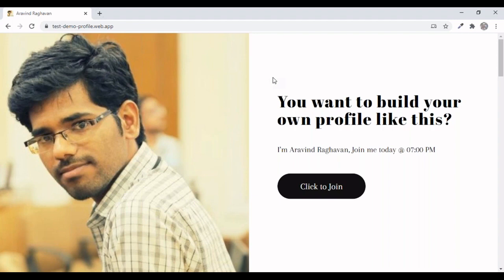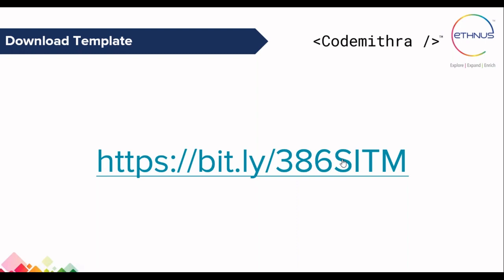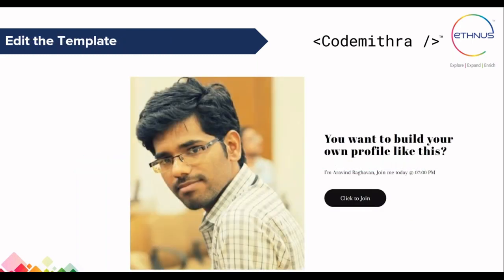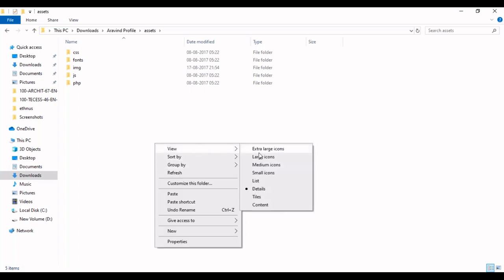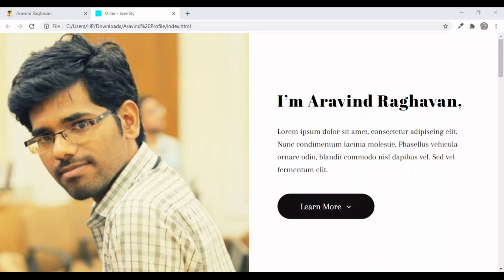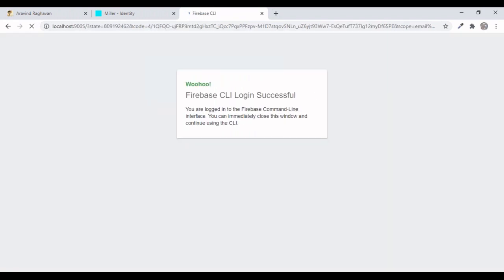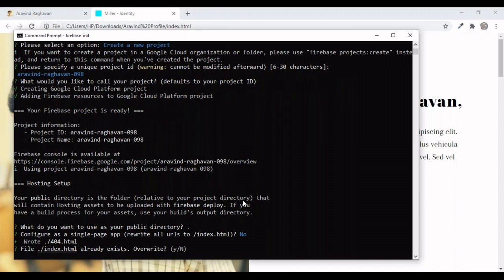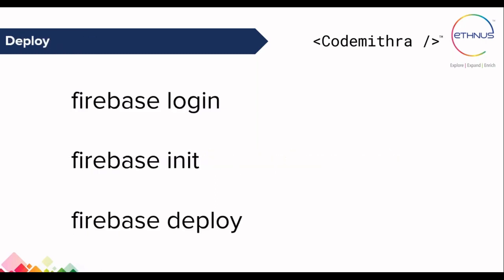Build Your Own Website Using Google Cloud Under 30 Minutes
Do you want to create your profile as a website? Watch and follow the steps for building your own profile.